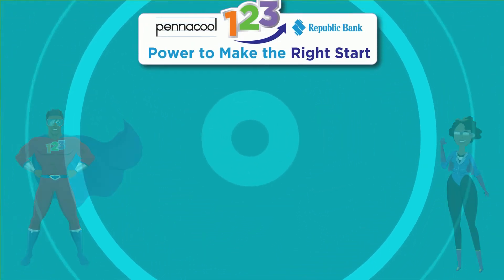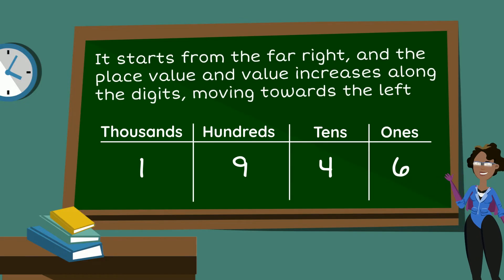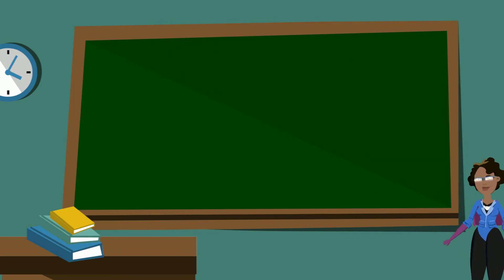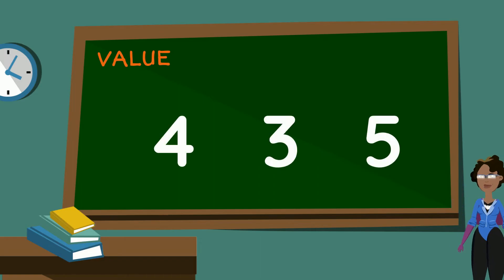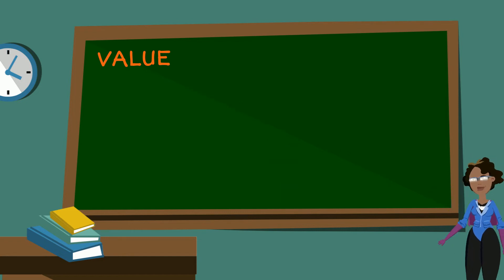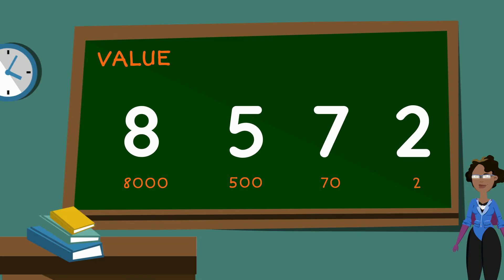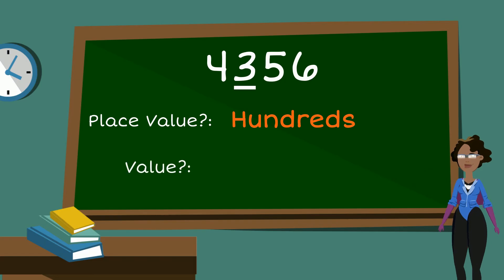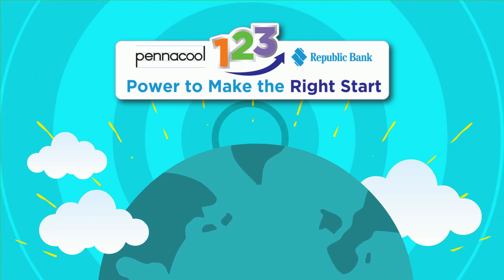Place Value and Value (Standard 3) - pennacool.com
Join Captainess 123 as she talks to us about place value and value of numbers up to 9999.

Numbers - Place Value - Standard 3

Log on to pennacool.com 123 Math & Language Arts Platform to access:
- FREE
- Self-correcting
- Curriculum aligned exercises
- Immediate Feedback